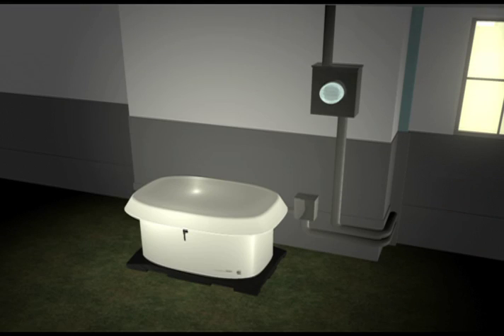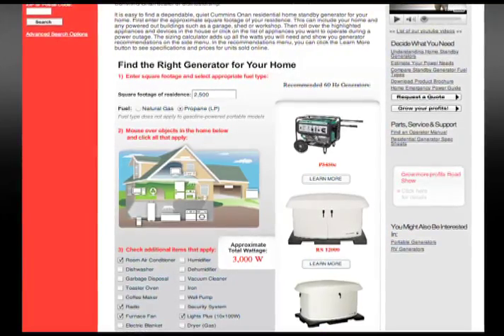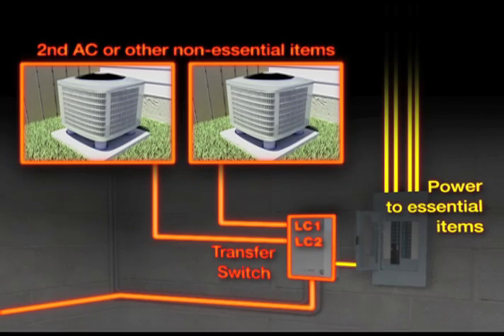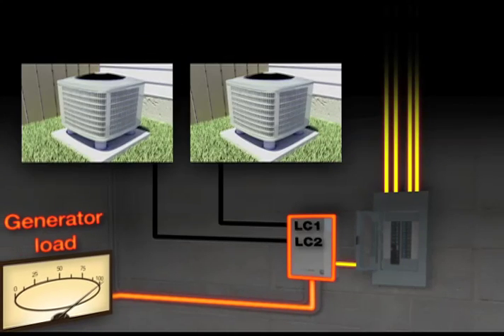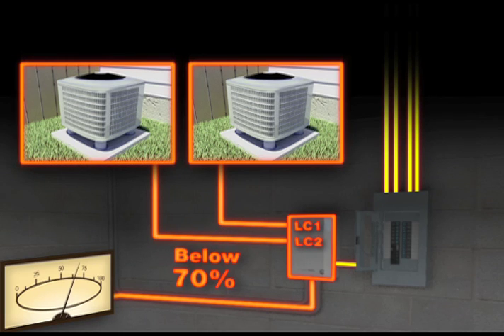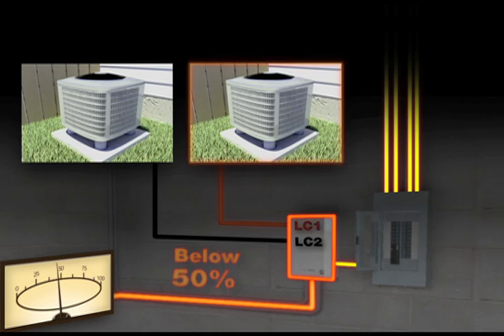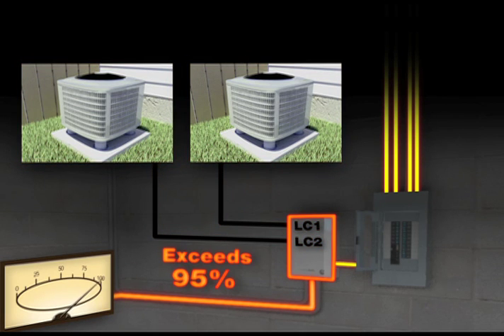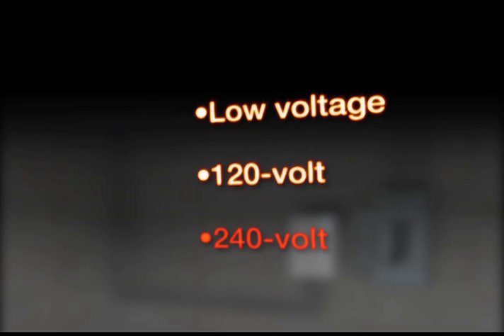How Load Management Works on your Cummins Power Generation Residential Generator